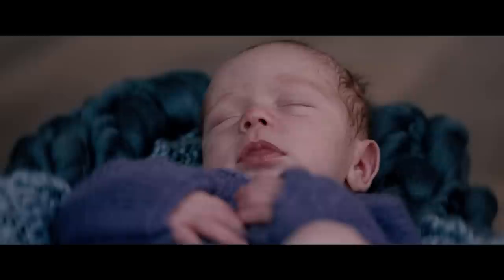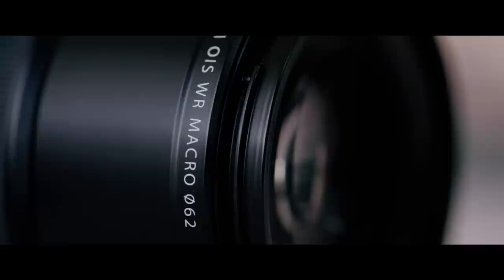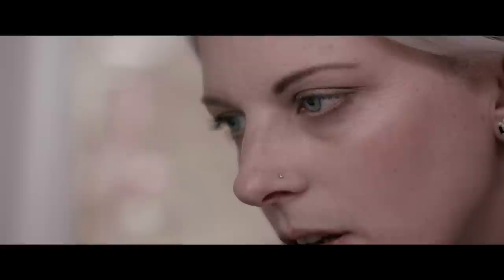Elli Cassidy Uses the FUJIFILM XF80mmF2.8 Macro Lens to Get Closer when Shooting Newborn Photography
For Elli Cassidy, capturing the close up and precious characteristics of a newborn baby is important in creating a unique portrait for parents. Using the new FUJIFILM XF80mmF2.8 Macro lens means that Elli can capture the tiniest of hairs on the baby's cheek or the bubbles that they are blowing which helps to create a very intimate image.

The XF80mmF2.8 is the first 1.0x magnification mid-telephoto macro lens for X Series. This lens features a focal length equivalent to 122mm (on a 35mm format), a maximum aperture of F2.8, and 1.0x magnification factor, a first in the X Series interchangeable lens range. By achieving high resolving power at the focus point and beautiful bokeh, this lens is optimal for shooting flowers and nature photos. Combine this lens with Fujifilm’s unique Film Simulation such as Velvia, for truly stunning close up images.

To find out more about the XF80mmF2.8 R LM OIS WR Macro lens